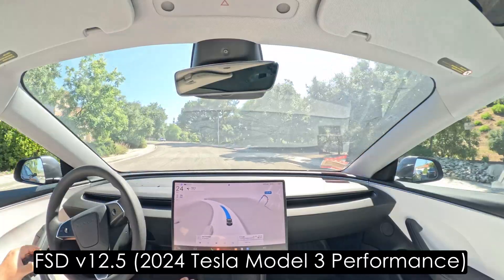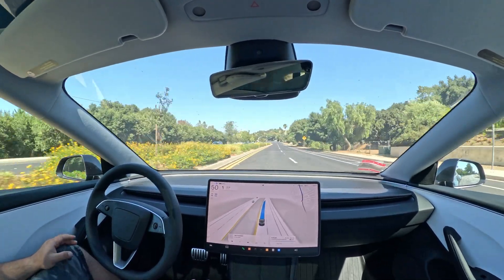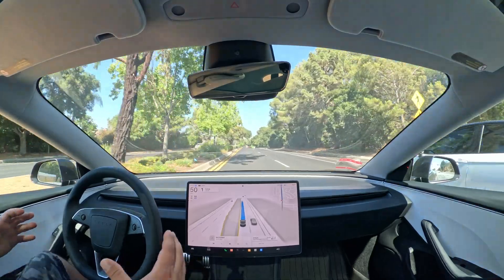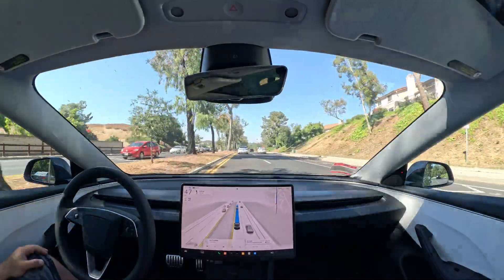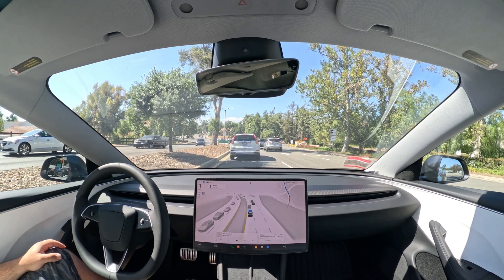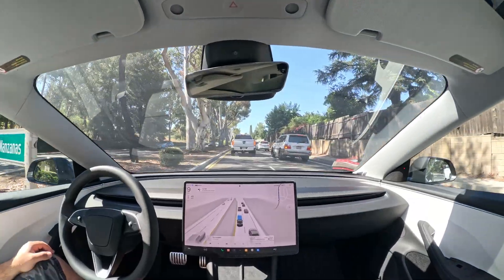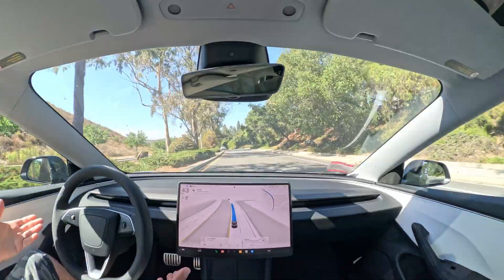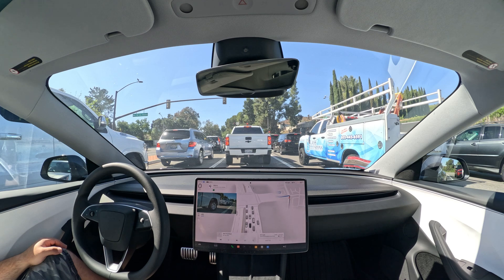FSD v12.5 Demo Drive on 2024 Tesla Model 3 Performance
Tesla FSD Beta V12.5  demo drive on my 2024 Tesla Model 3 Performance.

Product Links
(Filmed on) GoPro Hero 12 Black
(Attached Lens) Max Lens Mod 2.0